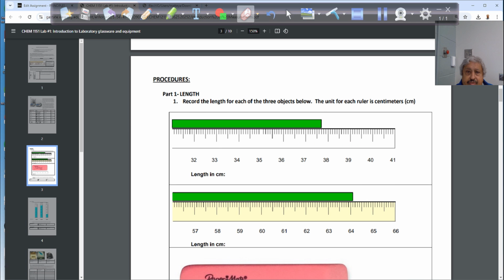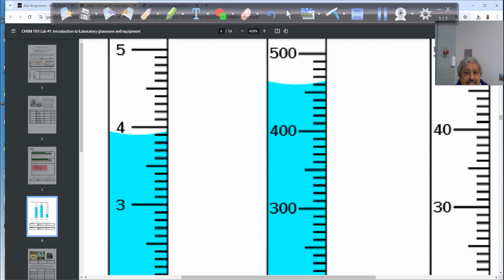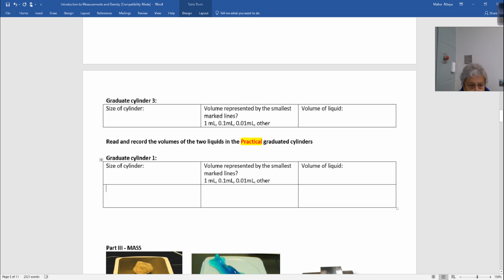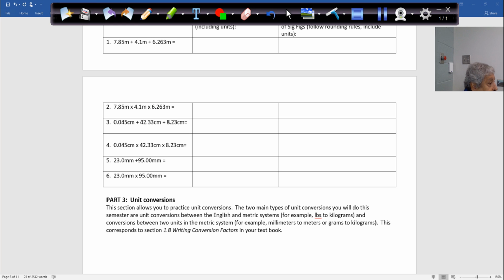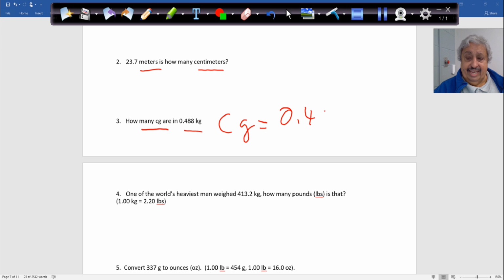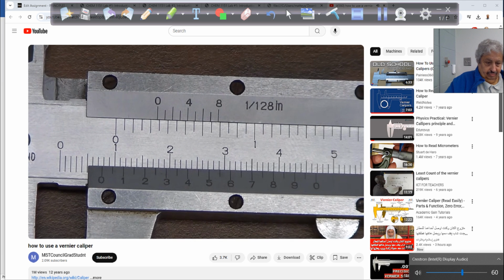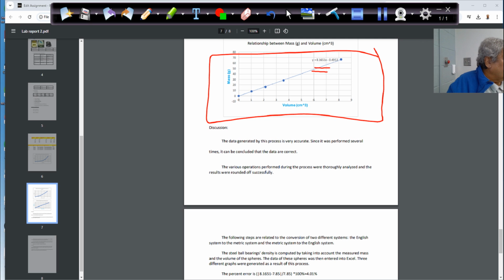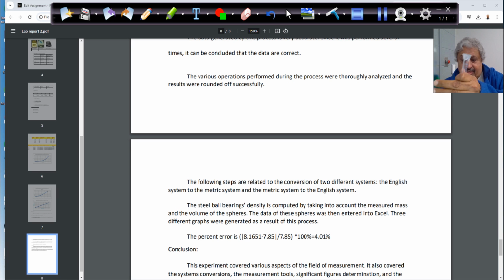Exp. 2 Measurements - CHEM 1211 Lab